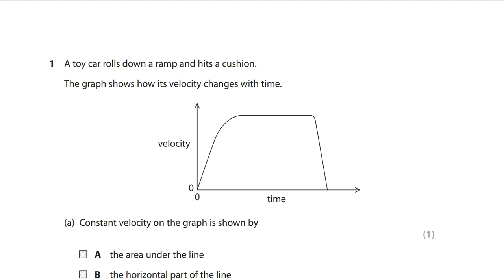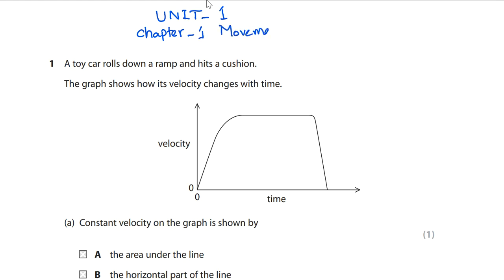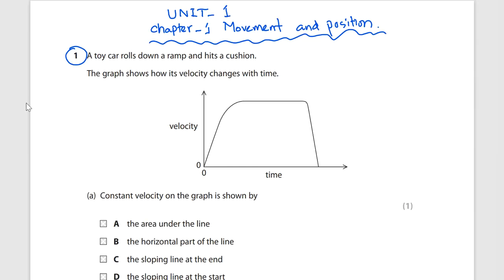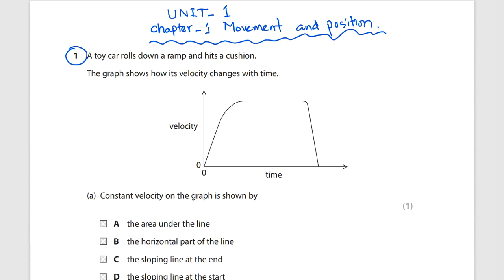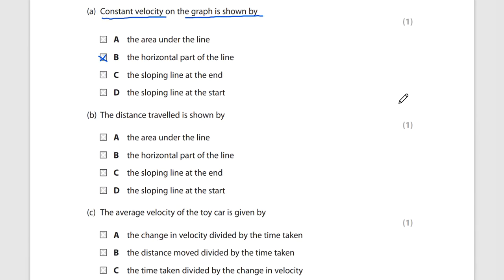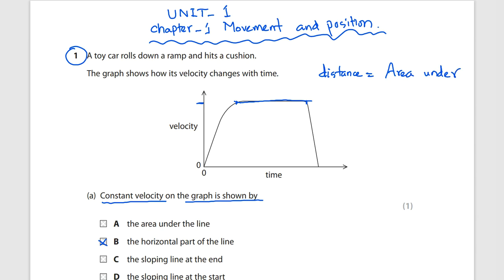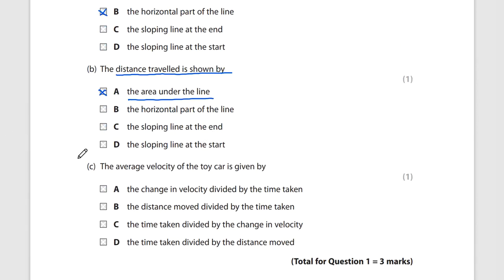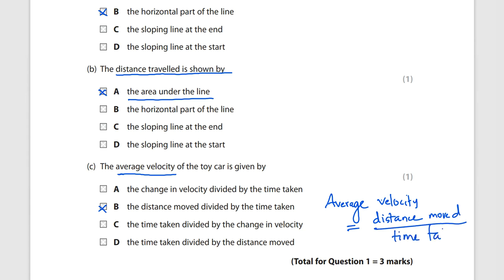Edexcel IGCSE Physics || Chapter 1 || Movement and Position || Most Important 3 MCQ questions.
. revision